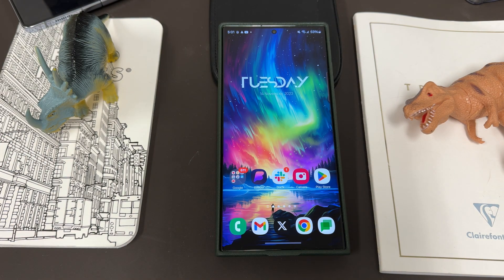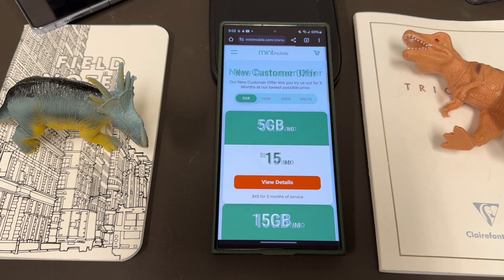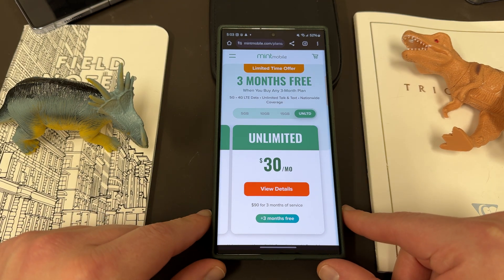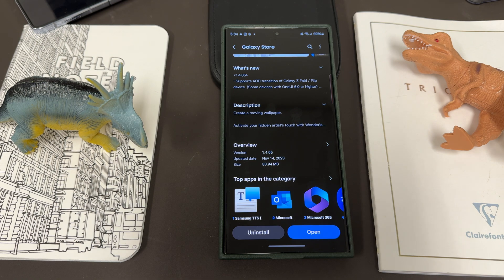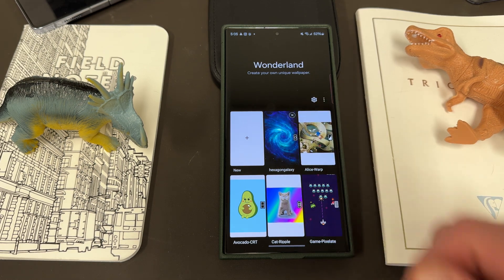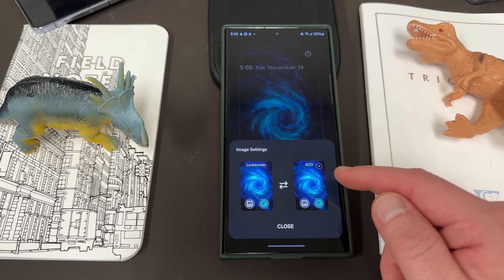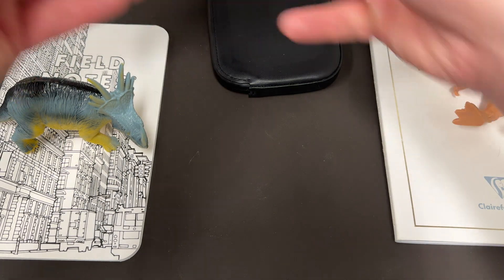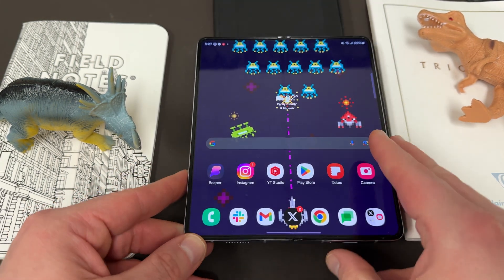Samsung One UI 6.0-Enable This Feature IMMEDIATELY after Downloading!